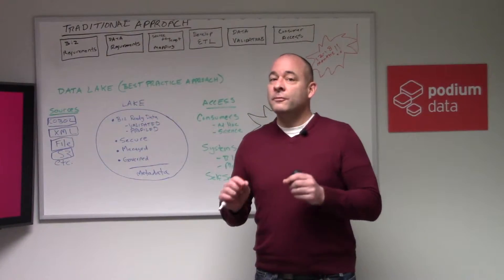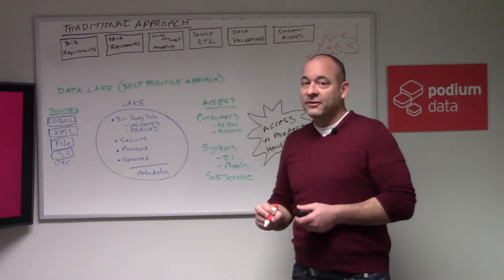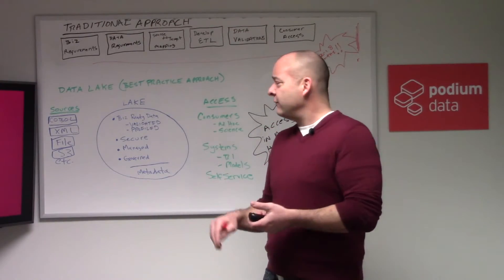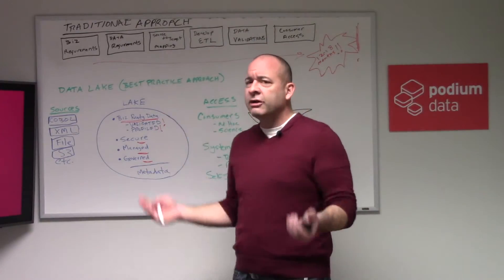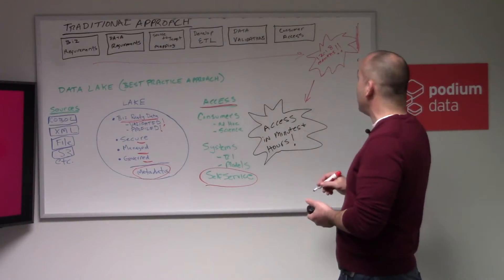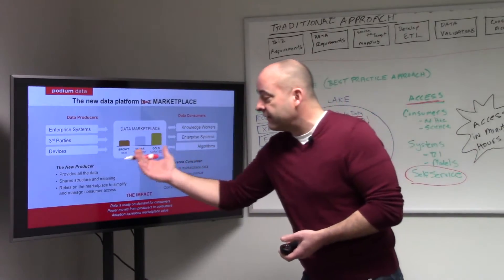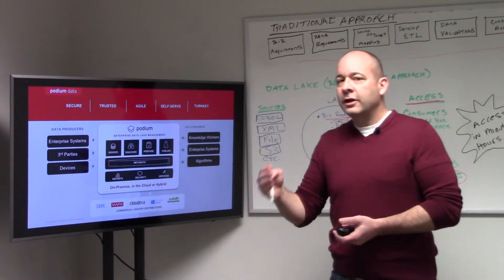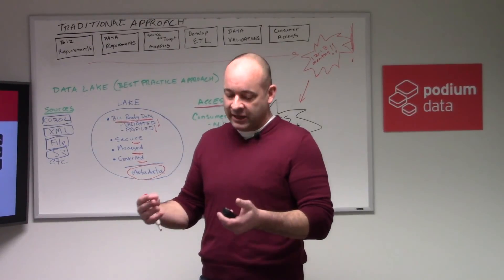Podium Perspective: The Value of Data Lakes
Businesses are always looking to get the information they need as efficiently as possible. In the first of a series of videos, Podium Co-Founder and Technologist Bob Vecchione explains the intricacies of traditional data warehousing – and why data lakes have proven to be a quicker, more effective way.